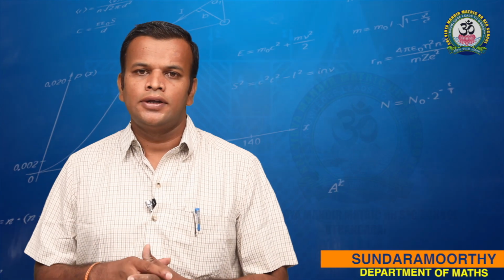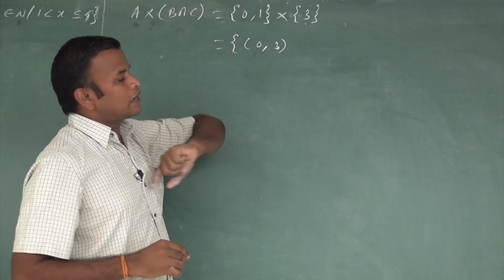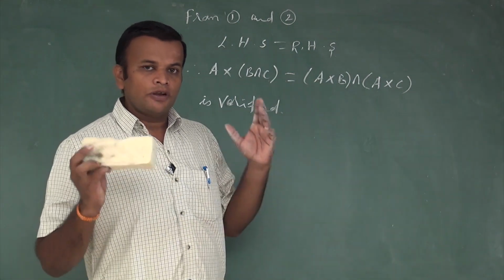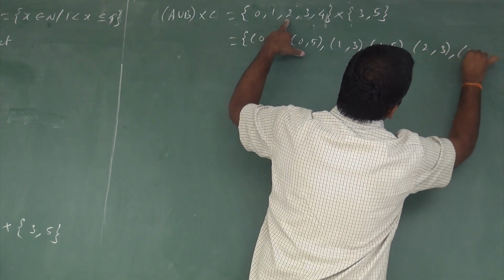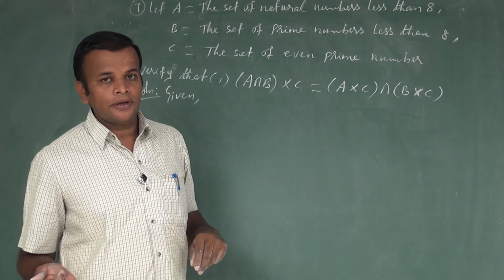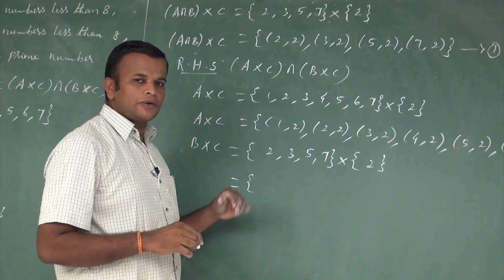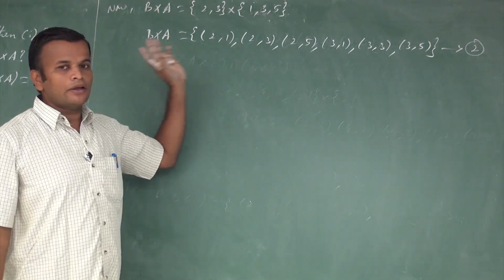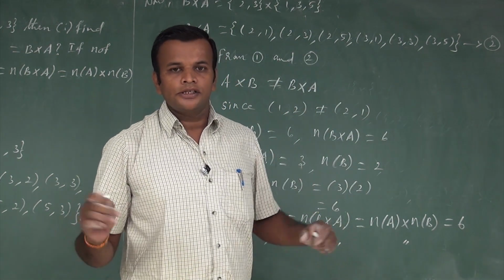X TH STD - MATHS - RELATIONS AND FUNCTIONS - PART - 3